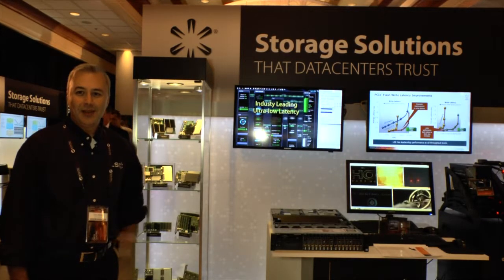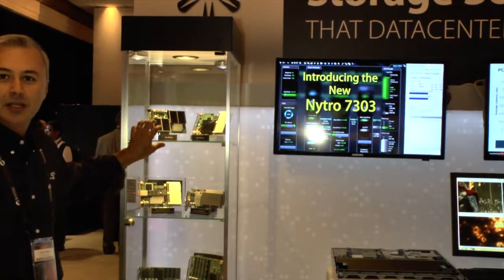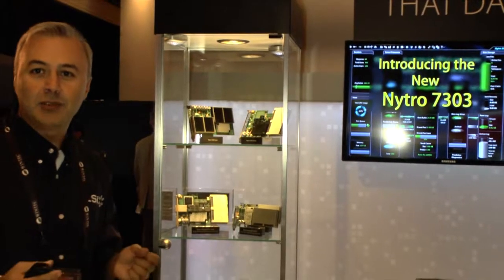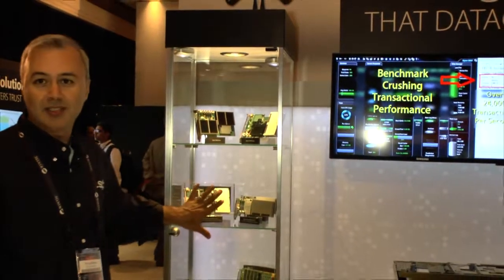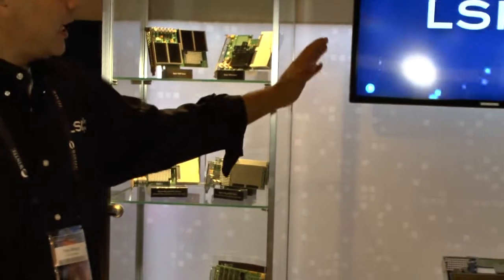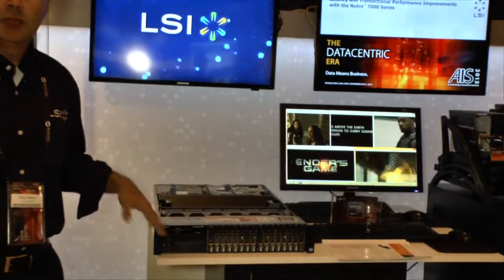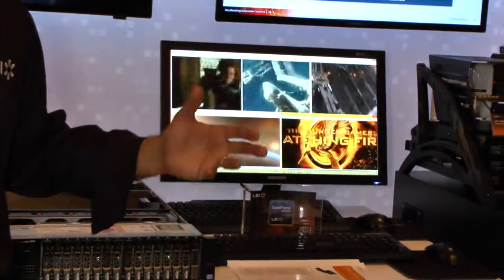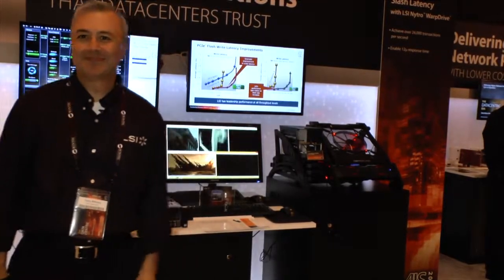LSI's Tony Afshary talk about Nytro XP 6-Series and Introduces 7-Series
LSI AIS 2013 - Tony Afshary talks about LSI's new Nytro 6-Series and future 7-Series.